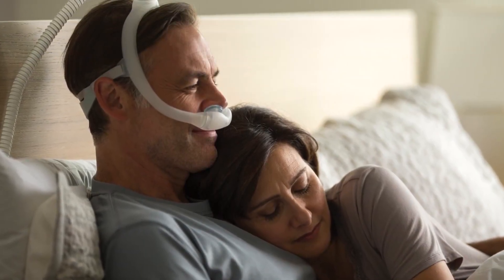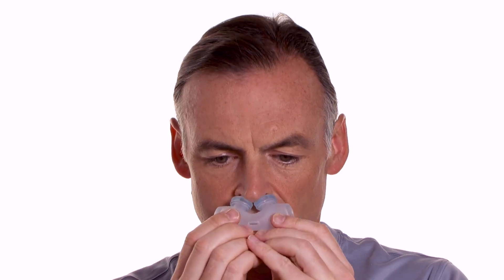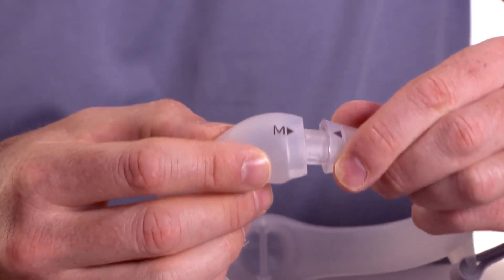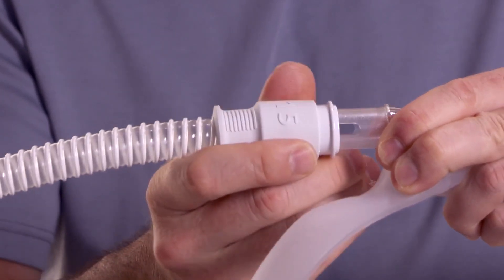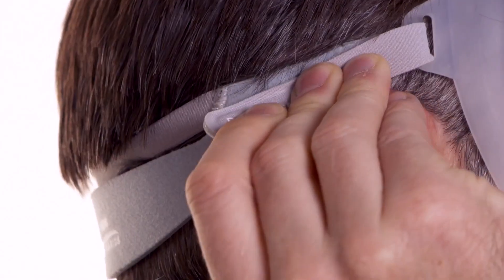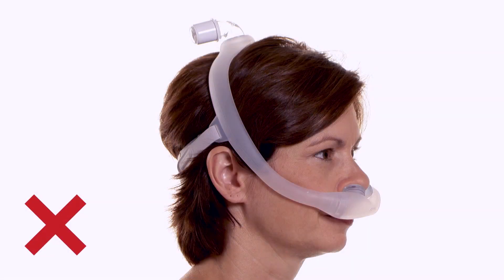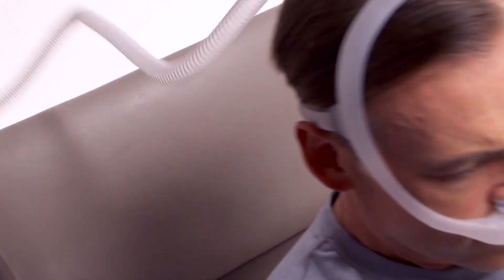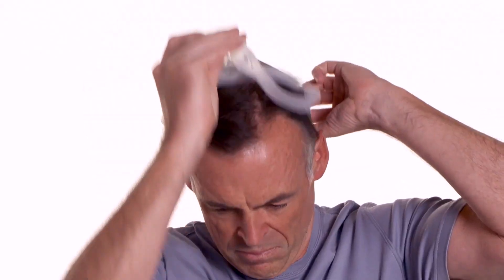Philips DreamWear Gel Pillows Introduction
INTRODUCTION VIDEO -
Philips DreamWear Gel Pillows